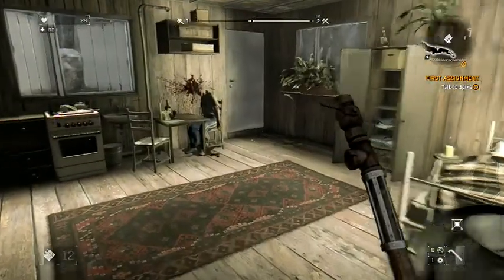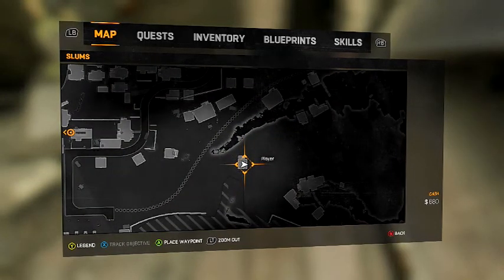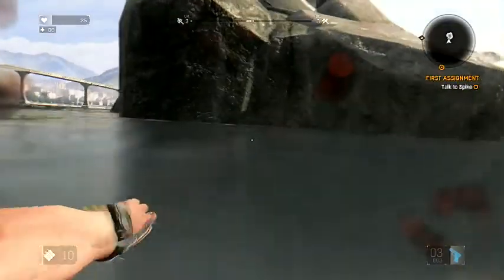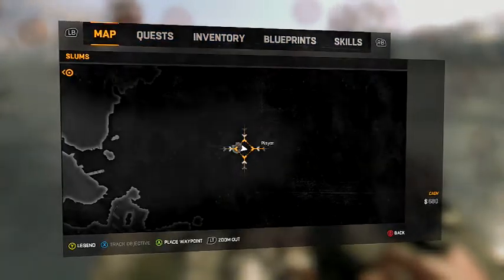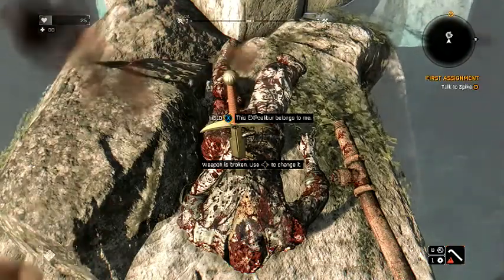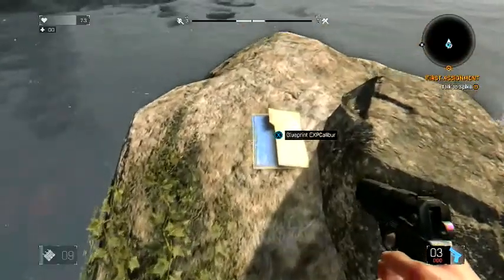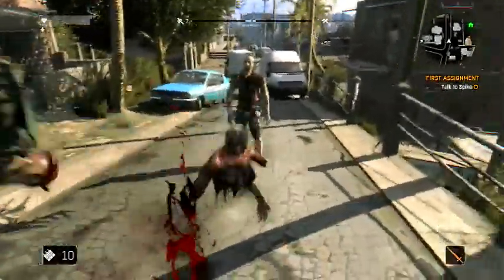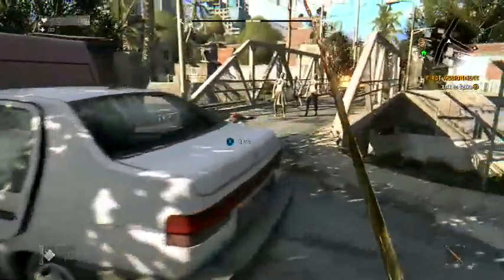EXPcaliber and 9mm Pistol Location Dying Light Detailed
I found a 9mm pistol and the EXPcalibur, I will show you where they are.  I will show you on the map and I hope this will help you.

Thank you so much for the view, have a wonderful day.  Thanks again!!!